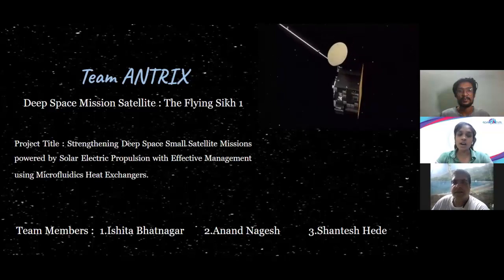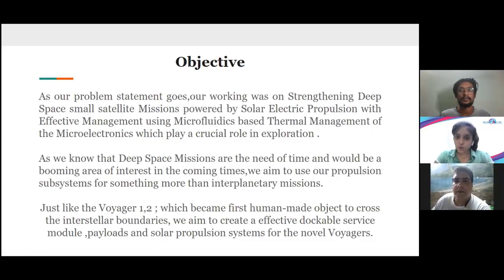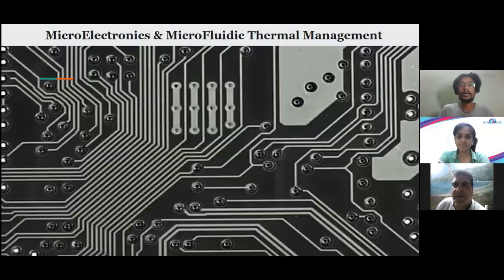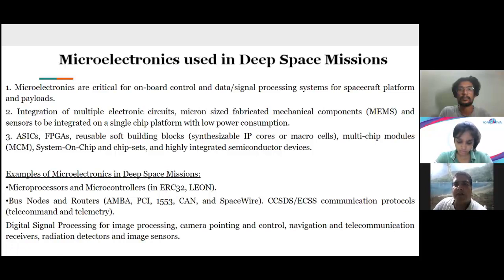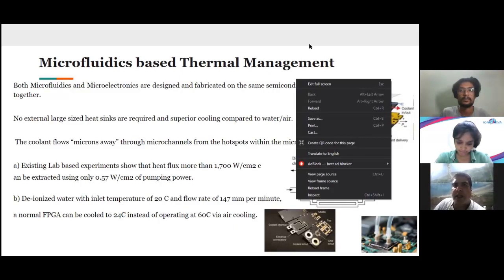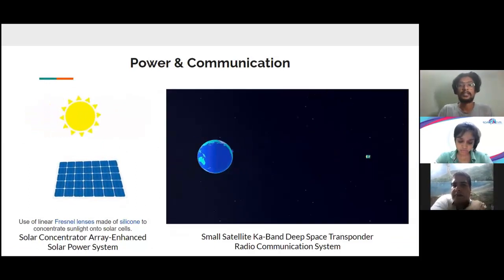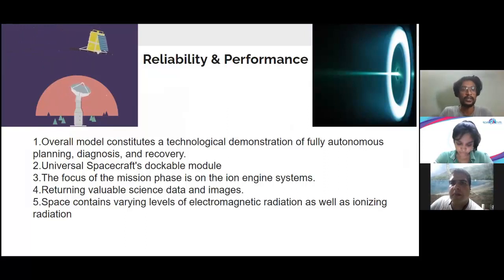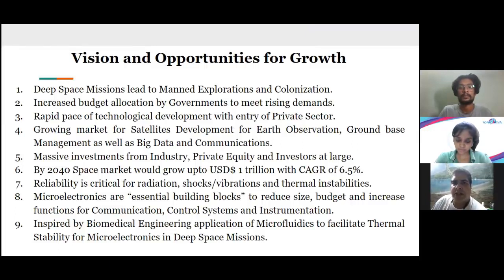Spaceonova Space Science Challenge 2021 : Flying Sikh 1 | Satellite Category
Team ANTRIX , India .

Our Project is Tribute to Milkha Singh .India's legendary sprinter who was awarded the Padma Shri, India's fourth-highest civilian honour, in recognition of his sporting achievements who inspires us to keep on Exploring the Unknown & to be Limitless ..

Team  :
1.Anand N
2.Ishita B
3.Shantesh H

Title : Strengthening Deep Space Small Satellite Missions Powered By Dock Able Solar Electric Propulsion Module & Microfluidic Heat Exchangers For Effective Thermal Management Of Novel Spacecrafts.

Key Concepts :
1.Enhanced Solar Array
2.Ion Propulsion Module
3.Microfluidics Thermal Management

Spaceonova , Where Limit Tends to Infinity !